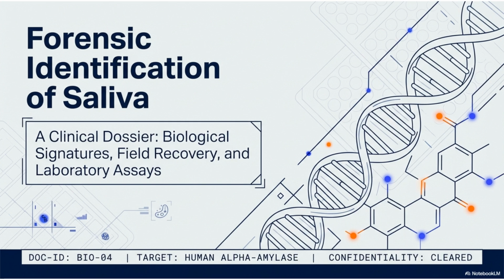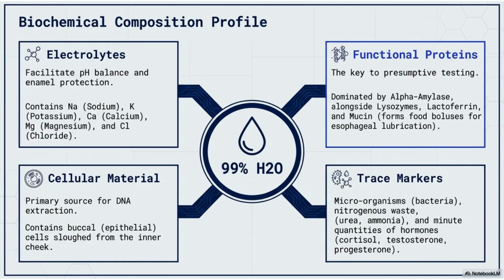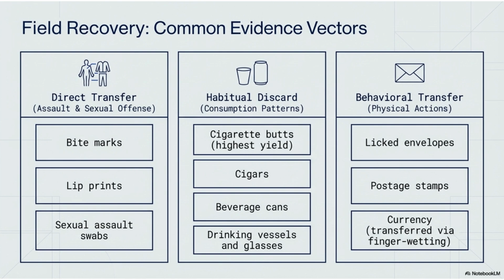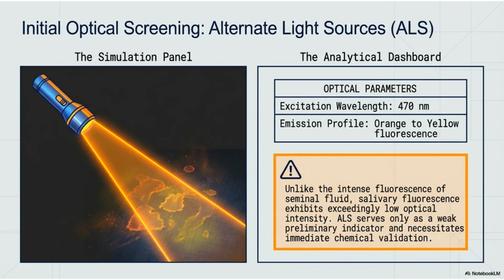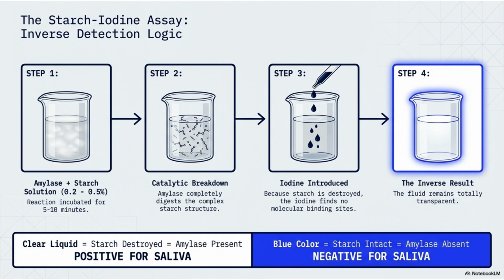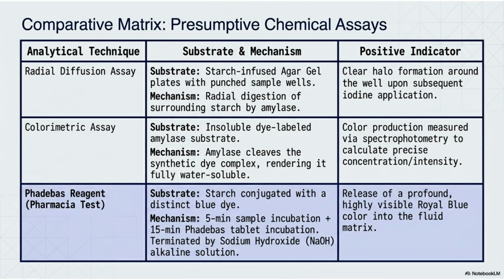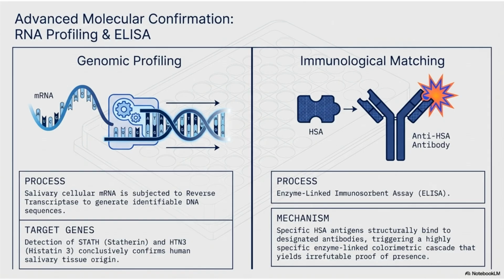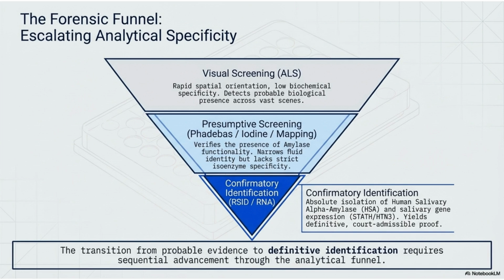Forensic Saliva Identification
🧬 In This Video:
[This video provides a comprehensive overview of the forensic identification of saliva, detailing its biological composition, recovery methods, and the laboratory assays used to confirm its presence in criminal investigations.

Biological Context
Saliva is a highly viscous fluid produced at a rate of 1.0 to 1.5 liters daily, primarily by the submandibular gland (0:10-0:20). It is 99% water, containing essential markers like human salivary alpha-amylase (HSA), which serves as the primary diagnostic target (0:27-0:44).

Evidence Recovery
Saliva is collected through three primary vectors:

Direct transfer: Bite marks or sexual assault swabs (1:01-1:06).
Habitual discard: Cigarette butts or beverage cans (1:07-1:10).
Behavioral transfer: Items like licked envelopes or currency (1:11-1:13). Proper collection involves avoiding direct sunlight and using specific drying protocols based on the stain's state (1:15-1:30).
Identification Process
The identification process follows an escalating funnel of specificity (3:17-3:29):

Visual Screening: Using alternate light sources (ALS) at 470 nm to detect yellow-to-orange fluorescence (1:34-1:44).
Presumptive Chemical Screening: Assays such as the starch-iodine assay, radial diffusion, and the Fidibus reagent test, which produces a royal blue color (1:48-2:37).
Confirmatory Identification: Laboratory tests including immuno-chromatographic lateral flow assays (using anti-HSA antibodies) and advanced molecular techniques like RNA profiling or ALISA to conclusively prove human salivary origin (2:38-3:16)."]